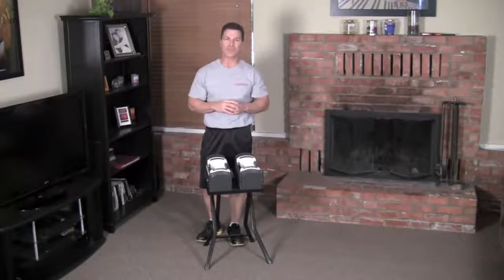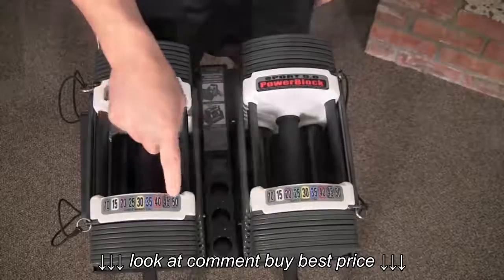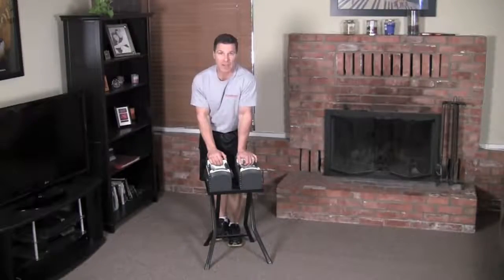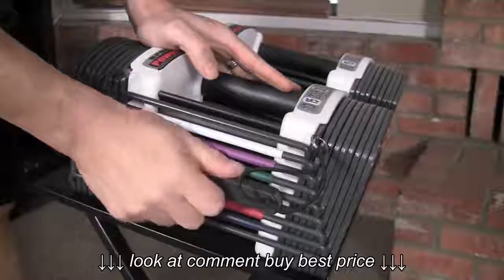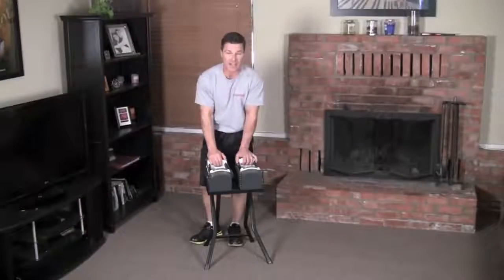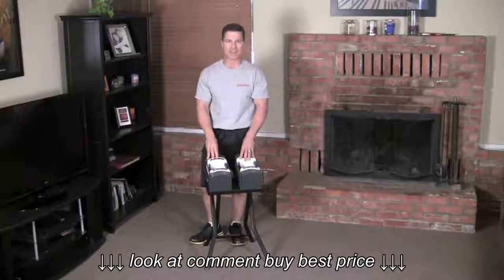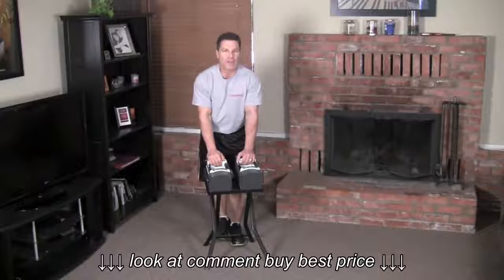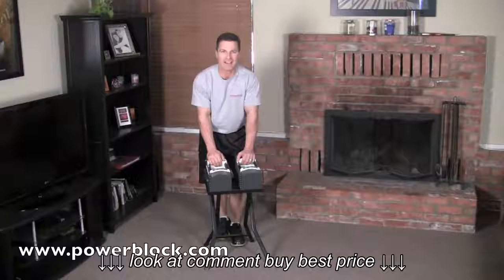PowerBlock 5 0 set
PowerBlock 5 0 set, PowerBlock 5 0 set